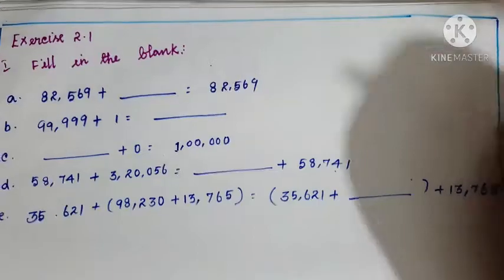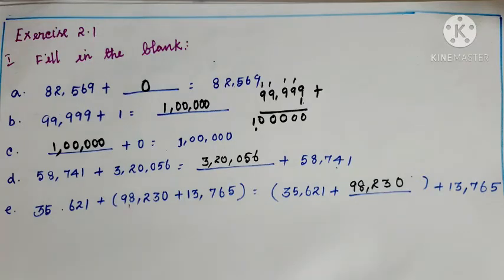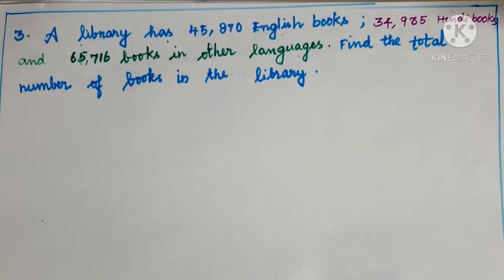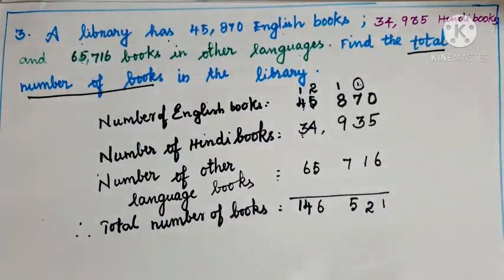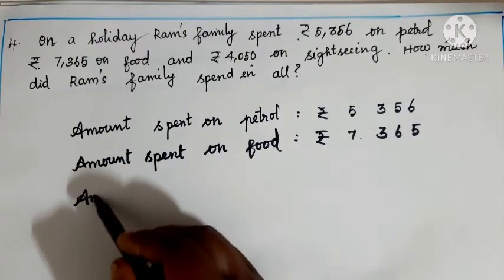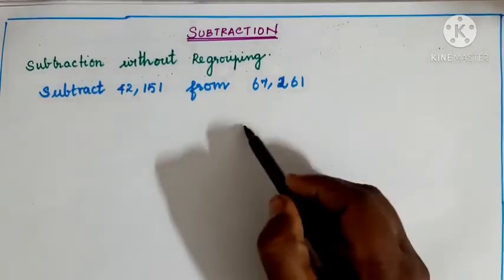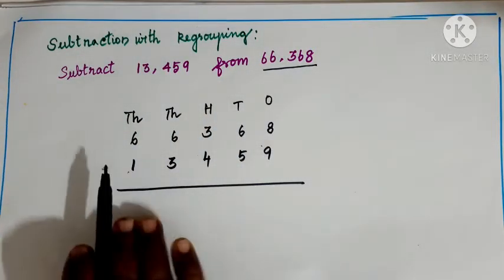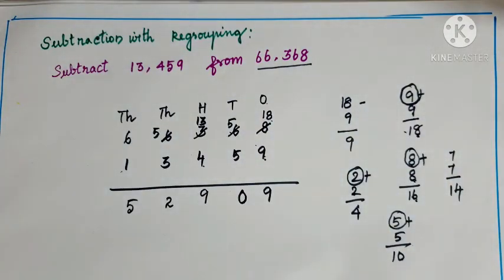Class -4# maths# chapter-2# Addition and Subtraction # 20/10/2020# 11.00